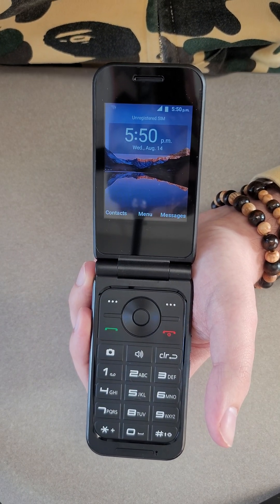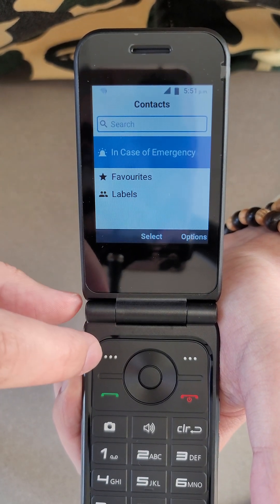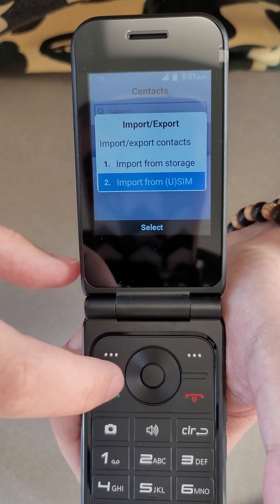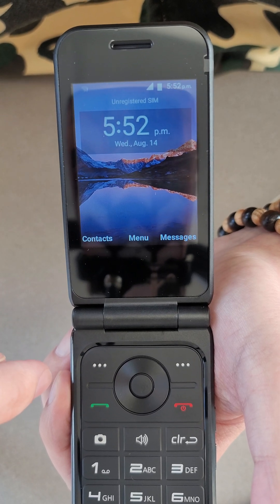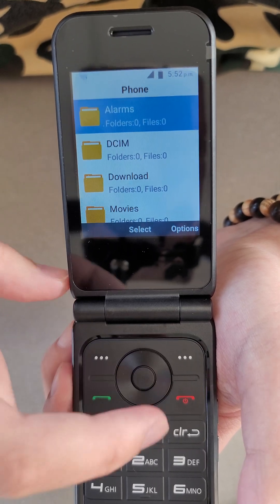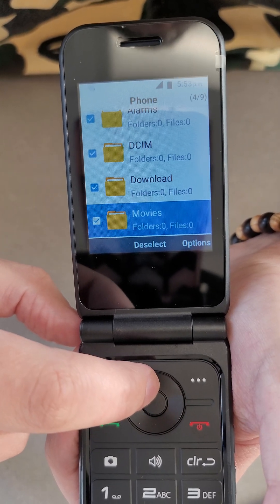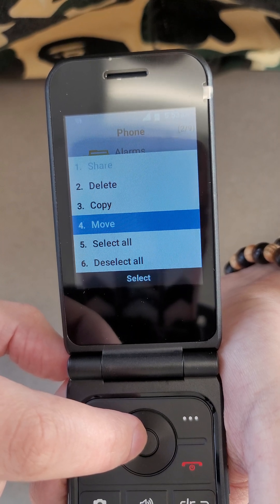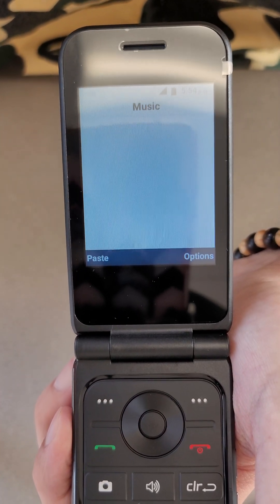Nubia Cymbal 2 - How to Transfer Contacts and Data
How to Transfer Contacts and Data off your Nubia Cymbal 2